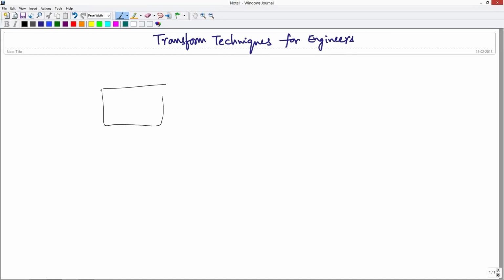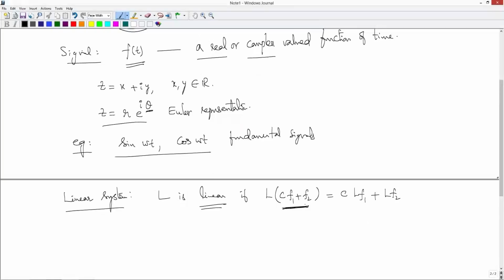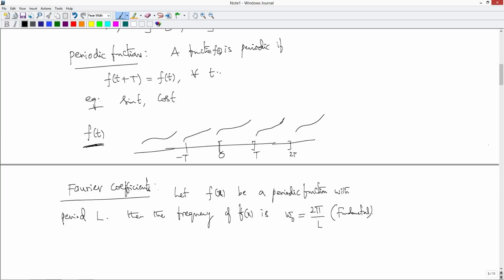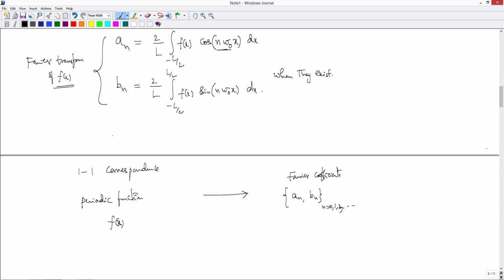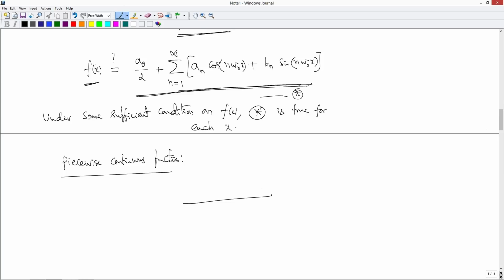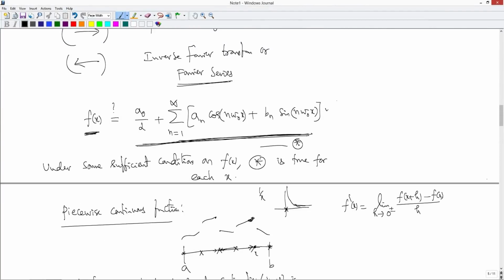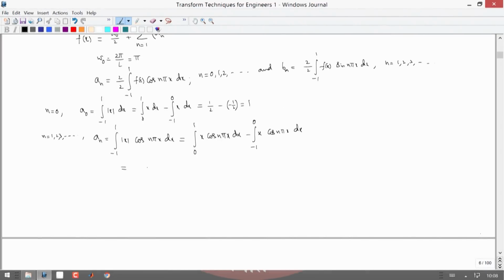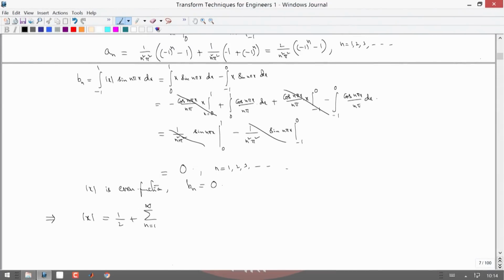#1 Introduction to Fourier Series | Transform Techniques for Engineers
This lecture introduces the concept of periodic functions and their relevance in natural and engineering sciences. It explains how periodic phenomena, such as the vibration of a string or electromagnetic signals, can be represented mathematically. The lecture then introduces Fourier series, a mathematical tool used to represent periodic functions as a sum of sines and cosines. It defines key terms like fundamental frequency and Fourier coefficients, setting the stage for further exploration of Fourier analysis.